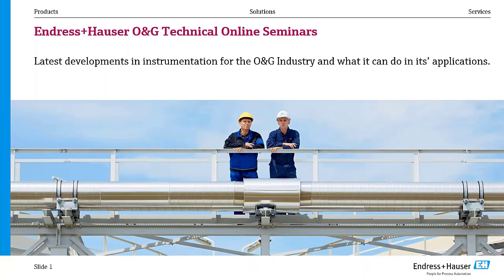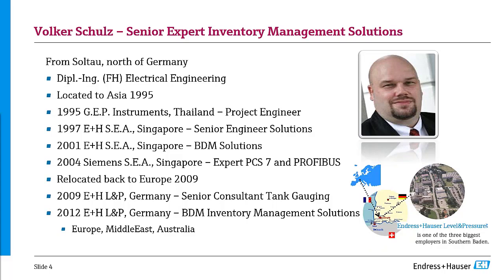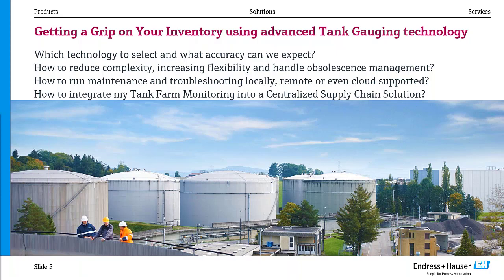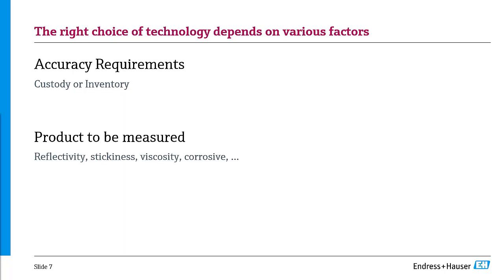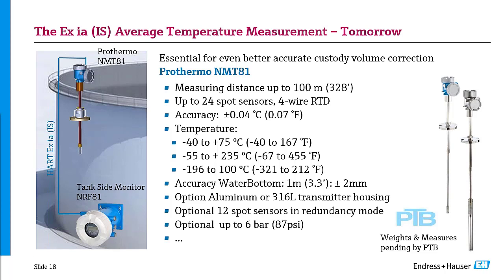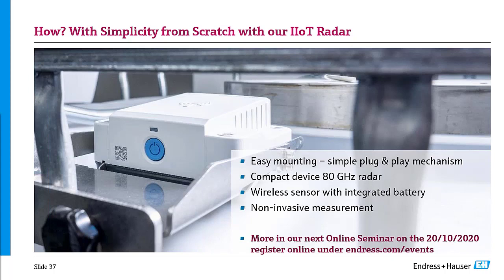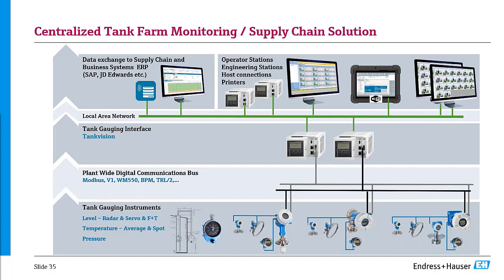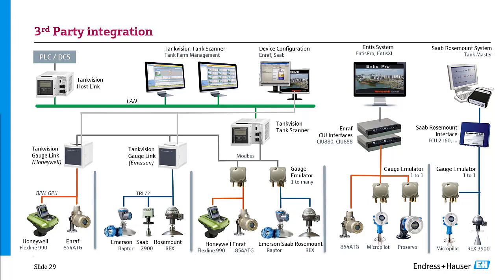Tank Gauging Technology for Your Inventory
Getting a grip on your inventory using our tank gauging technology and operational solutions

This Endress + Hauser replay, will show how their solutions guarantee secure and transparent inventory information for all levels of the business.

Learn how with radar and servo instruments, Endress + Hauser will help you to further reduce logistics costs and improve energy efficiency.

Hear from expert: Volker Schulz, Senior Expert Inventory Management Solutions

Topics covered:
- Which technology to select and what accuracy can we expect.
- How to reduce complexity, increasing flexibility and handle obsolescence management.
- How to run maintenance and troubleshooting locally, remote, or even cloud supported
- How to integrate my Tank Farm Monitoring into a Centralized Supply Chain Solution.